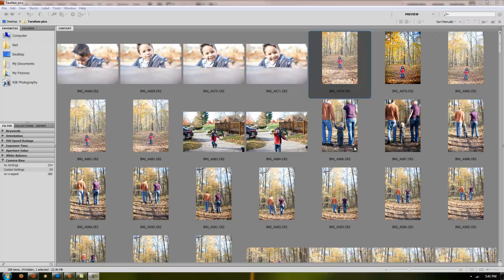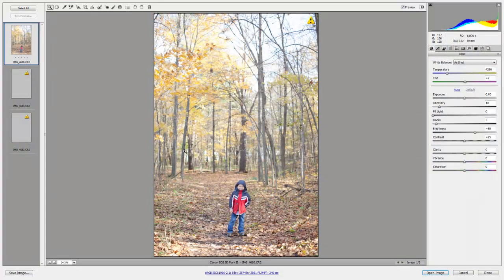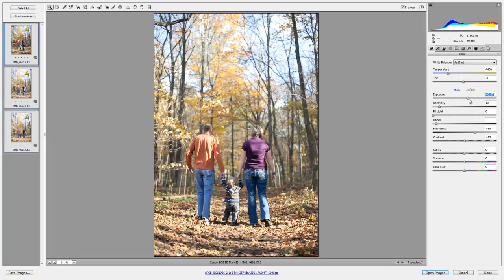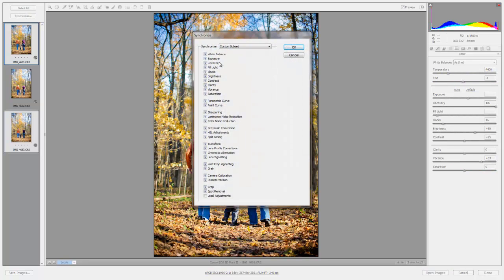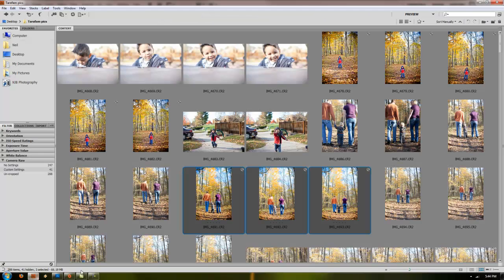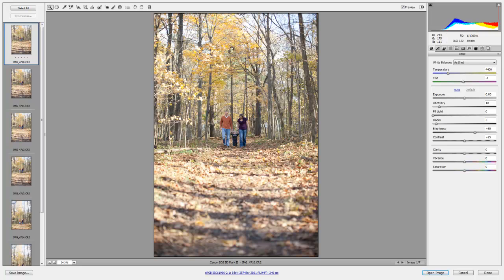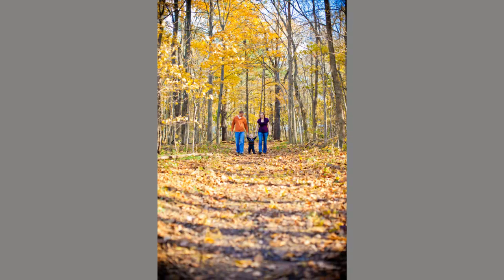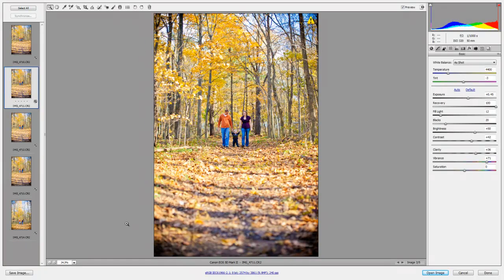Adobe Camera Raw Tutorial: Workflow and Batch Editing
Here is a tutorial I did on how to batch edit images using Adobe Bridge, Camera RAW and CS5 CS6